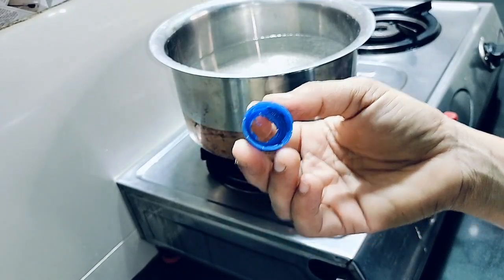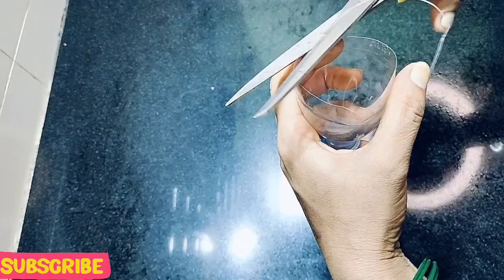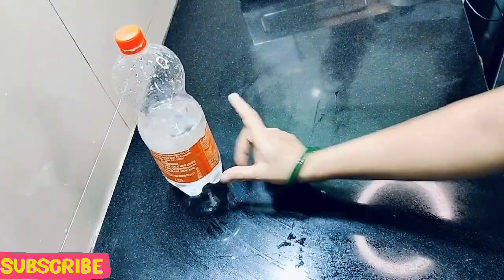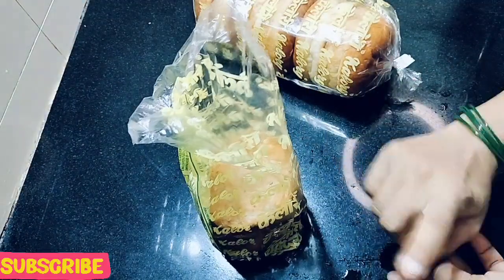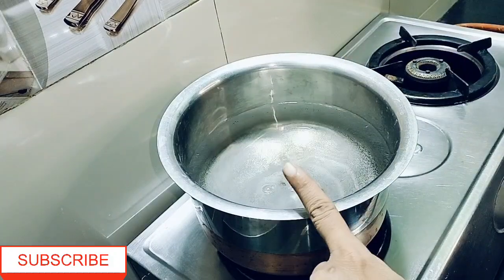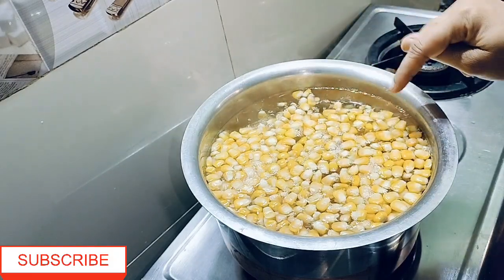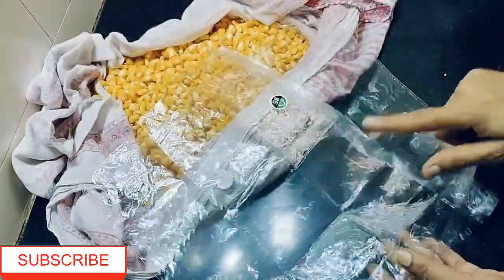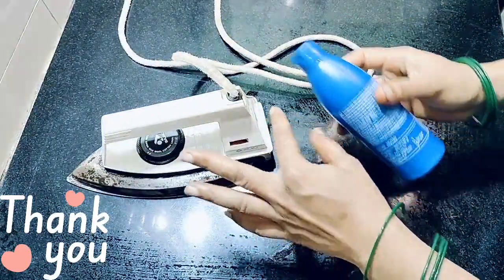40- 50 रुपए में 1 किलो फ्रोजन स्वीट कॉर्न घर में पाए ।kitchen tips।kitchen tips trick।money saving।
40- 50 रुपए में 1 किलो फ्रोजन स्वीट कॉर्न घर में पाए ।kitchen tips।kitchen tips trick।money saving।

your question ❓

Kitchen tips short
Small kitchen design Indian style
Small kitchen design village style
Simple kitchen design
Amazing kitchen hacks
The most amazing kitchen hacks
Clever kitchen hacks 5 minutes crafts
Modular kitchen design simple and beautiful
Kitchen idea for new house
Creative kitchen idea
Simple kitchen colour combination
Small kitchen colour combination
Modular kitchen colour combination
Kitchen declutter and organization
Small kitchen organization idea
Kitchen organization idea Indian
kitchen tips
life hacks
paydan banana
स्वेटर
sweater ki bunai kaise karen
almari me kapde rakhne ka tarika
bag ki cutting and stitching
gents sweater ki bunai
hacks
gents sweater ki design
home decorating ideas
how to spin a ball on finger
kapde rakhne ka stand
malai kofta banane ka tarika
malai kofta ki recipe
milk se paneer banane ki vidhi hindi me
money saving hacks
paydan
pairdaan banane ka tarika
plastic bottle craft ideas
sweater banane ki machine
sweater design
sweater kaise banate hain
sweater ki design sweater ki design

kitchen tips and tricks, Kamal ke tips, kitchen
cleaning tips and tricks, kitchen ideas, smart
kitchen tips, kitchen tips, kitchen cleaning tips and

tricks, kitchen ideas hacks, useful cooking tips
and tricks, cooking hacks, effective tips for
kitchen, kitchen organisation, time saving kitchen
tips, cleaning hacks, habits for cleaning and
organisation kitchen, amazing kitchen tips, 15
useful kitchen tips and tricks in Hindi, kitchen
cleaning tips and tricks, new kitchen tips, best